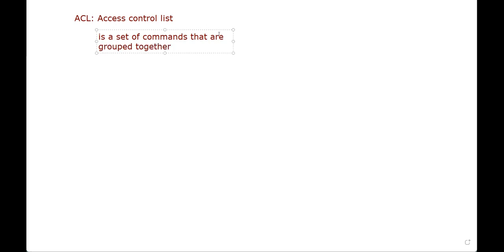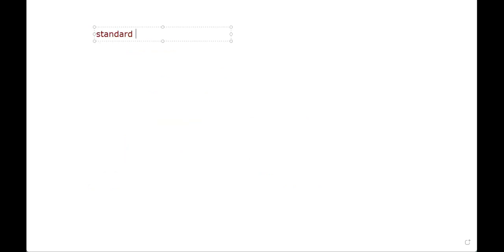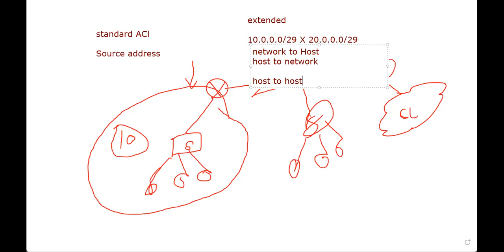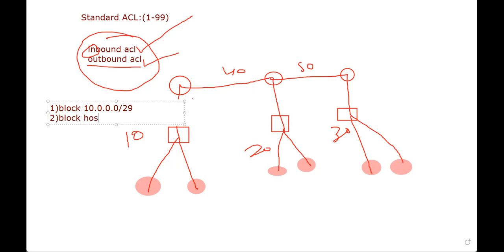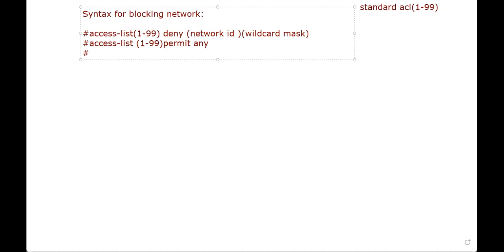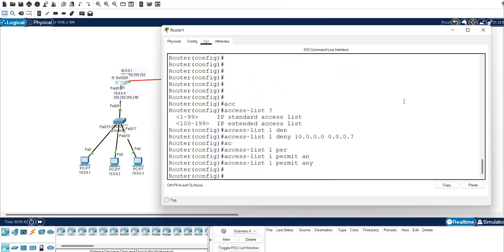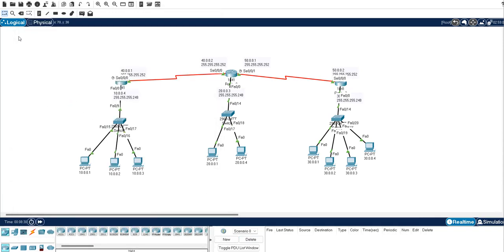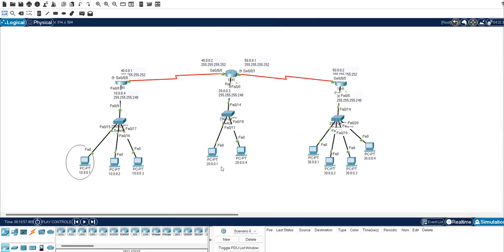ACL Access control list | Standard ACL configuration | CCNA security | Network Zeal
Access Control Lists (ACLs) are a fundamental aspect of network security, allowing administrators to control traffic flow through a network device based on various criteria such as source or destination IP addresses, protocols, and ports. Standard ACLs are a type of ACL that filter traffic based solely on the source IP address.

Configuring a Standard ACL typically involves the following steps:

1. **Access the device**: Access the device's command-line interface (CLI) using SSH, Telnet, or console connection.

2. **Enter privileged mode**: Use the command `enable` to enter privileged mode, providing appropriate credentials if prompted.

3. **Access global configuration mode**: Use the command `configure terminal` or `conf t` to enter global configuration mode.

4. **Create the ACL**: Use the `access-list` command followed by a number (1-99 for standard ACLs) to create the ACL. For example:
   access-list 1 permit 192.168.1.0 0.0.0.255
   This command permits traffic from the source network 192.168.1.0/24.

5. **Apply the ACL**: Apply the ACL to the desired interface using the `ip access-group` command. For example:
   interface fa0/0
   ip access-group 1 in
   This applies ACL number 1 to the inbound traffic on interface FastEthernet0/0.

6. **Save configuration**: Save the configuration changes using the appropriate command (e.g., `write memory` or `copy running-config startup-config`) to ensure they persist across reboots.

Keep in mind the following considerations:

- Standard ACLs should be placed as close to the destination as possible to minimize the traffic subjected to the filtering process.
- Standard ACLs are not recommended for traffic filtering unless the only criteria necessary for filtering are the source IP addresses.
- When configuring ACLs, be cautious not to inadvertently block desired traffic or create security vulnerabilities.

Understanding and properly configuring ACLs is crucial for network security, especially in environments where access control and traffic filtering are essential. Regular review and maintenance of ACL configurations are also necessary to ensure they align with evolving network requirements and security policies.